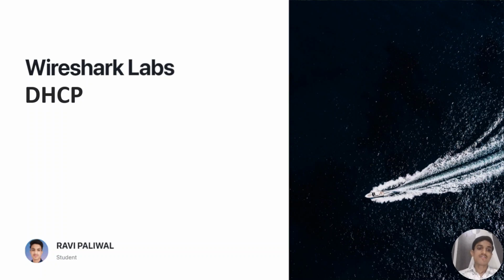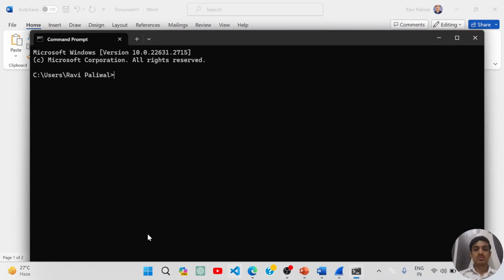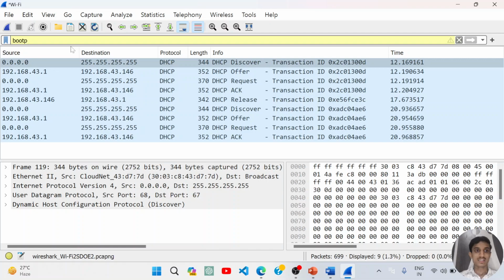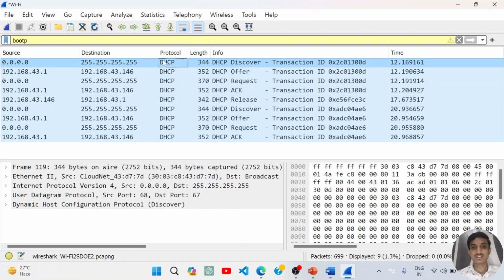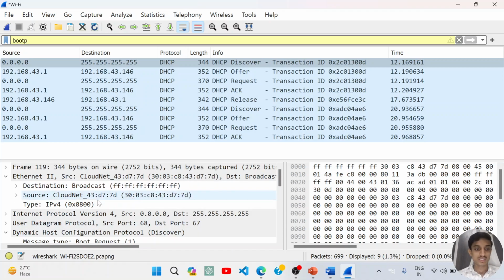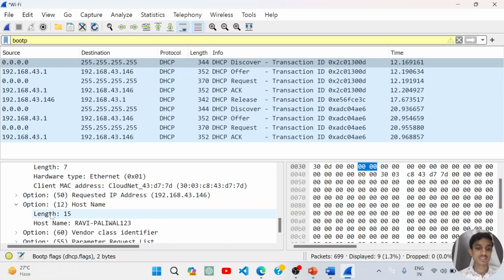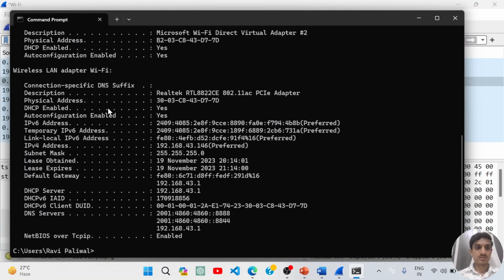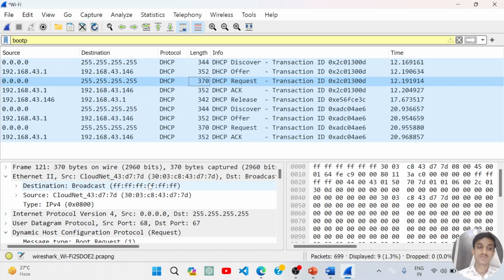Wireshark Lab 8 - DHCP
🚀 Dive into the world of DHCP with this hands-on lab tutorial! 🌐✨

In this lab session, we explore the ins and outs of DHCP (Dynamic Host Configuration Protocol), a vital component in corporate, university, and home networks. Covered in Section 4.4.3 of the textbook "Computer Networks: A Top-down Approach" by J.F. Kurose and K.W. Ross, DHCP dynamically assigns IP addresses to hosts and configures essential network parameters.

🔍 Lab Overview:

DHCP Experiment:

Execute DHCP-related commands on a Windows machine.
Capture DHCP messages exchanged during command execution.
Analyze the resulting Wireshark trace to understand DHCP packet exchanges.
Key Commands:

ipconfig /release: Release the current IP address.
ipconfig /renew: Obtain a new network configuration, including a new IP address.
Wireshark Analysis:

Filter DHCP packets using "bootp" in Wireshark.
Explore the DHCP packet sequence: Discover, Offer, Request, and ACK.
Answer questions based on captured DHCP packets.
🎓 What to Expect:

Understand the transmission of DHCP messages over UDP.
Illustrate the timing diagram of the four-packet DHCP exchange.
Identify the link-layer address of your host.
Explore DHCP discover and request message differences.
Examine the purpose and values of the Transaction-ID field.
Investigate the encapsulating IP datagram in each DHCP message.